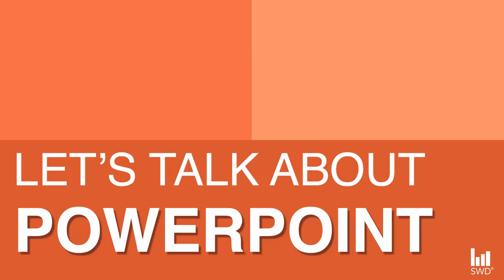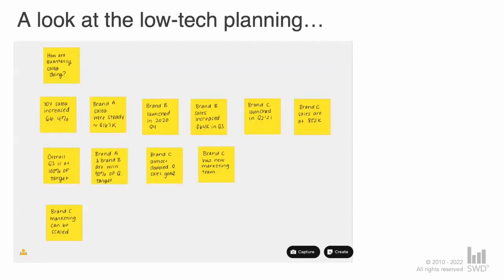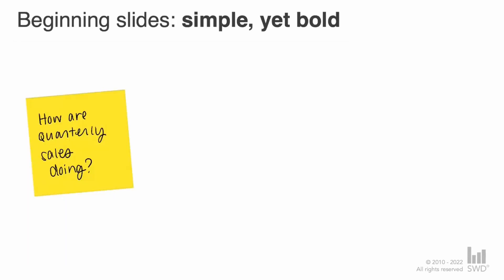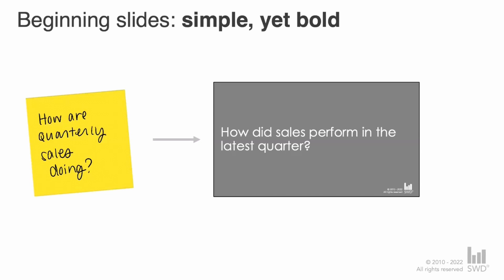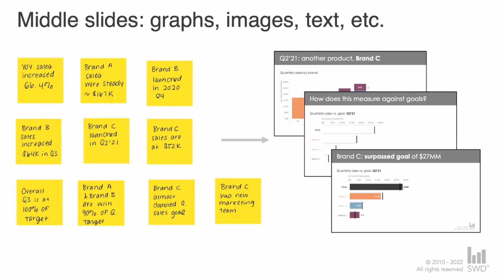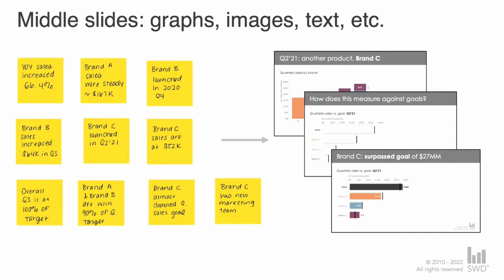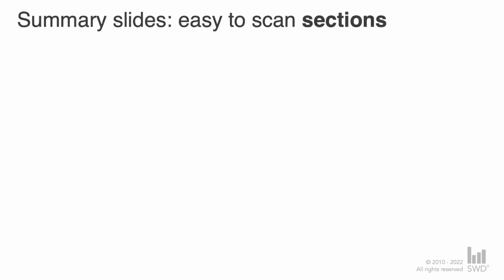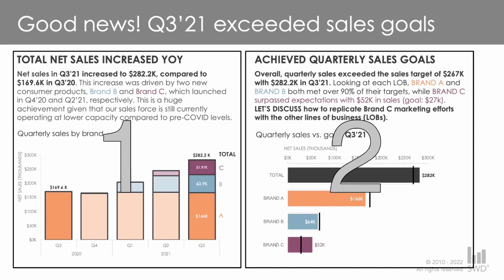Plan your PPT presentation in under 10 minutes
To design meaningful PowerPoint slides first you need to have a solid plan. See an example of how to storyboard your thoughts, map each idea to a PPT template and ultimately design a stellar data-driven presentation.

0:00 Intro
1:22 my #1 tip for better slides
2:07 storyboard (low-tech plan)
2:30 create sections in your presentation
3:00 slide design for the beginning of a presentation
4:04 slide design for the middle of a presentation
5:35 slide design for the ending
6:42 summary slides design
7:22 final thoughts on building PPT slides

Packed with real-world makeovers and practical strategies, through twenty powerful makeovers, watch ineffective charts evolve into engaging visuals that captivate, inform, and lead to smarter decisions—preorder now!